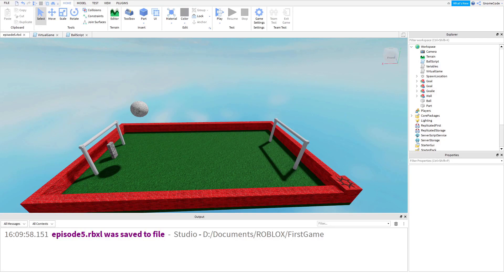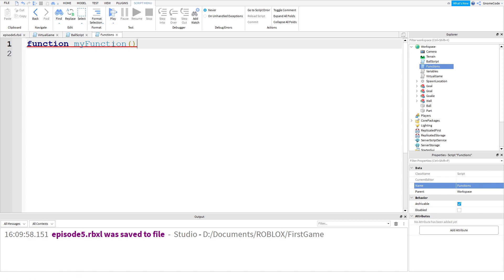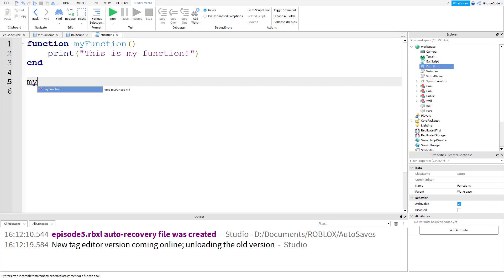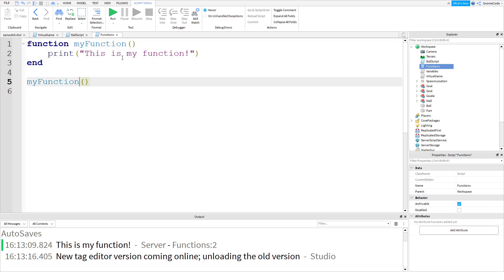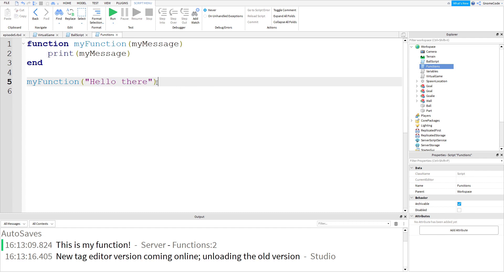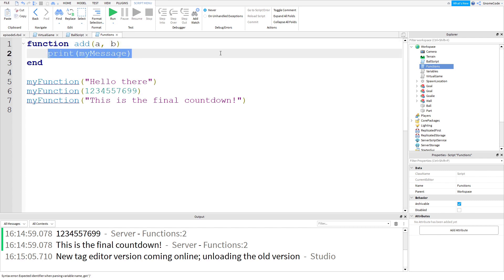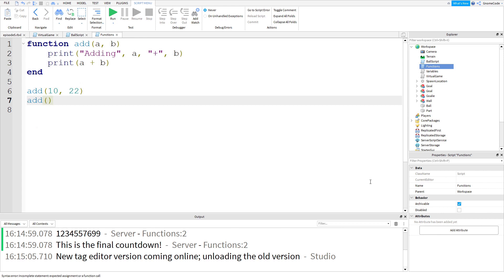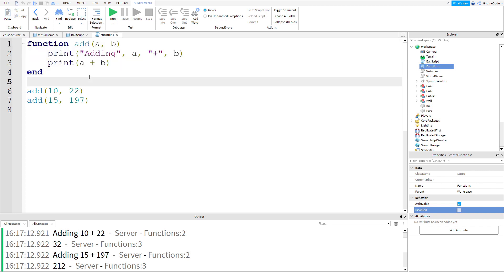LEARN TO SCRIPT #5 - Functions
Today we look at how we can write our own functions to create blocks of code that we can call upon to use whenever we wish.